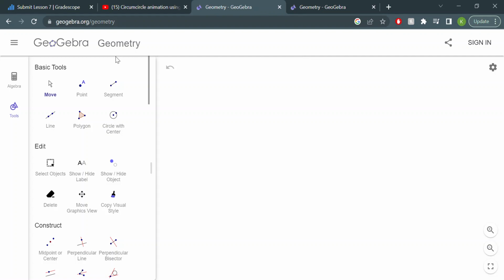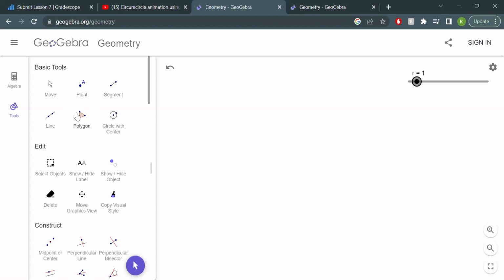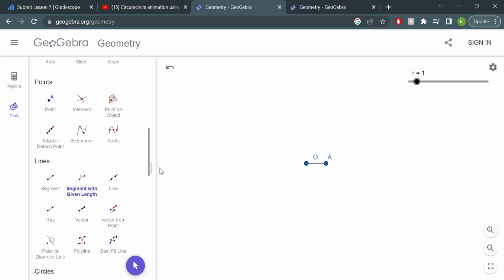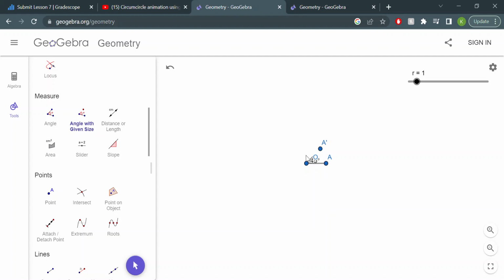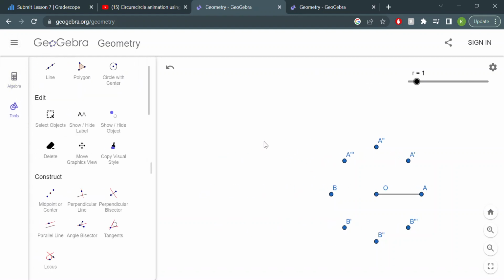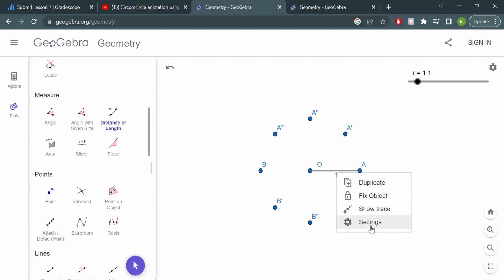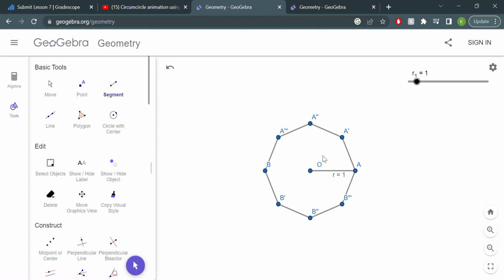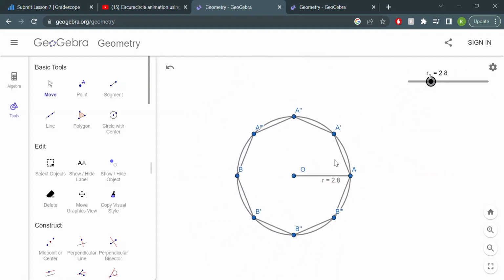GeoGebra: Regular Octagon with Arbitrary Circumradius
Hello hello! In this video I explain the process for creating a regular octagon in GeoGebra with arbitrary circumradius r. The circumradius can be adjusted using a slider. Creating a polygon with both set angles and set lengths can be quite a challenge, especially when introducing a slider.